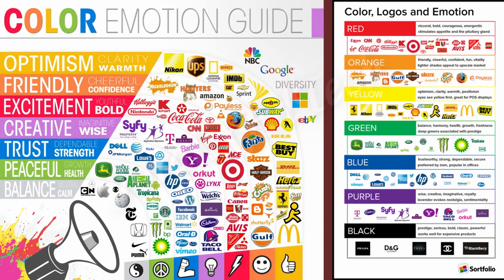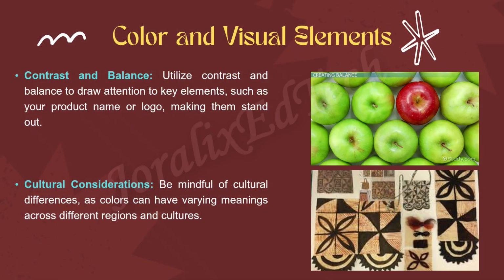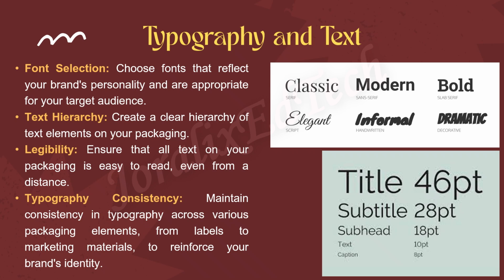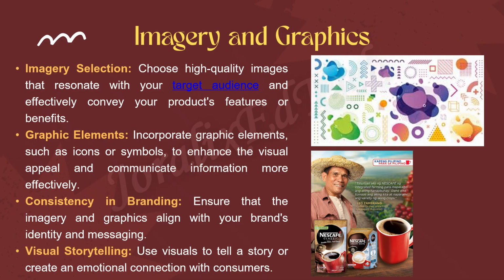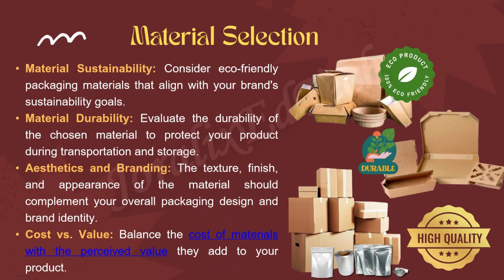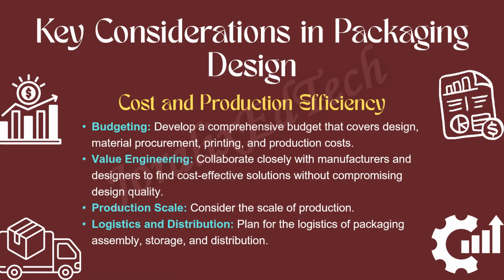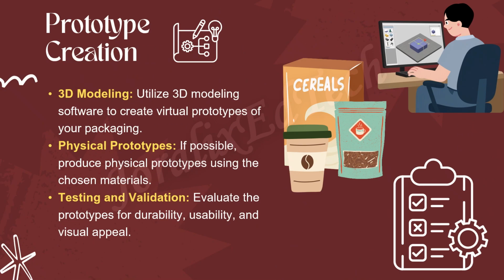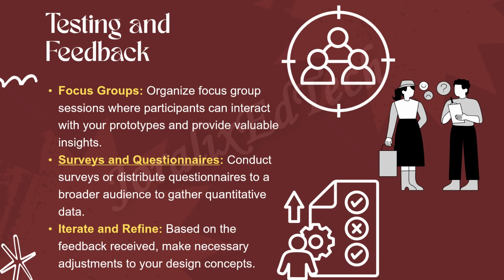PRODUCT PACKAGING DESIGN CONCEPTS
ADVANCED PRINT MEDIA LAYOUT AND PRODUCTION
PART III. Specialized Print Applications and Branding
TOPIC OUTLINE:
What is Packaging Design?

MTVED-ICT 603